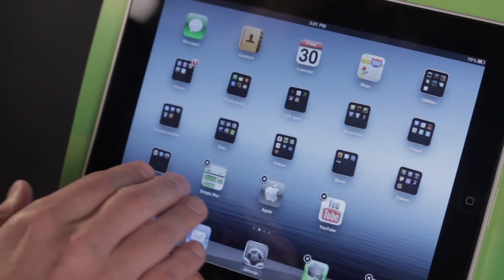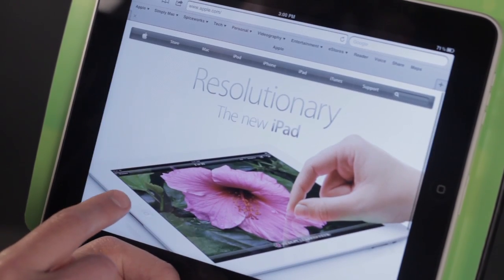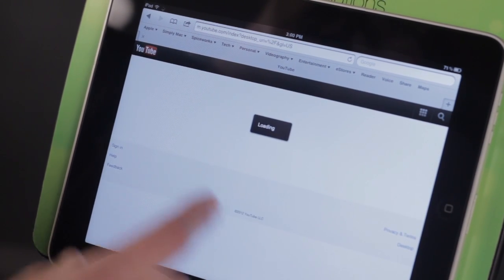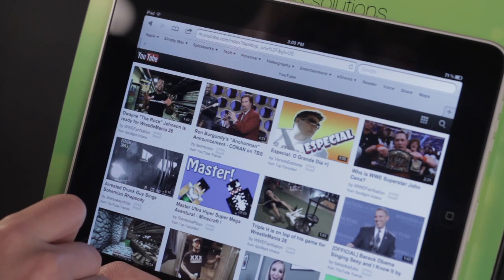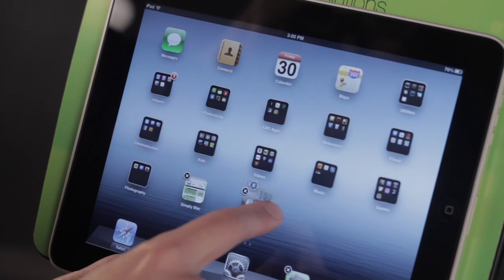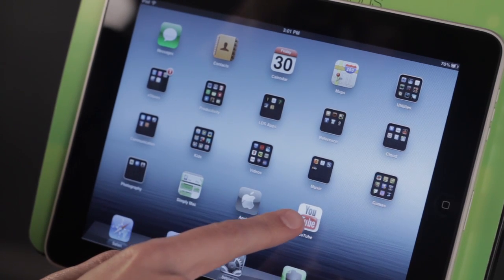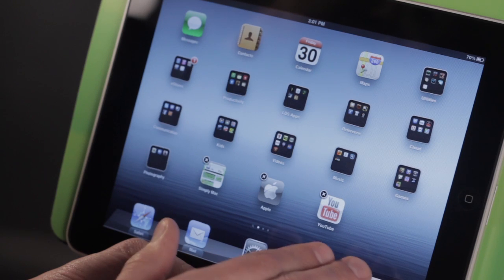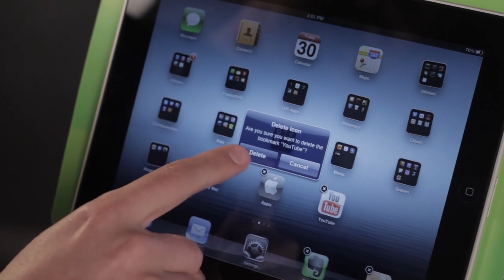How to Remove Shortcuts on the iPad : iPad Tips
Home screen shortcuts on your iPad take the appearance of regular icons. Remove shortcuts on the iPad with help from an Apple certified technician in this free video clip.